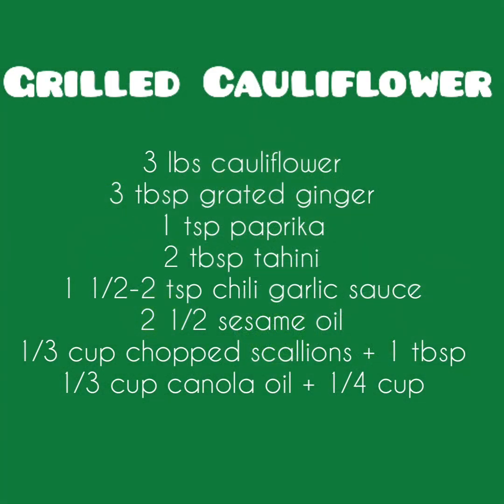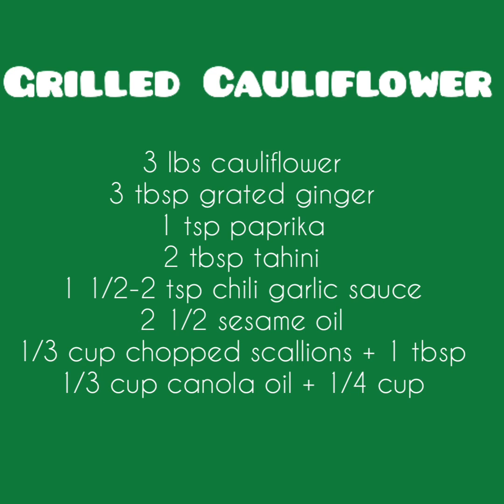GRILLED CAULIFLOWER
Get notified when there's a new video by clicking on the "bell" icon

Ingredient: (Servings: 6-8)

3 lbs cauliflower
3 tbps grated ginger
1 tsp paprika
2 tbsp tahini
1 1/2-2 tsp chili garlic sauce
2 1/2 sesame oil
1/3 cup chopped scallions + 1 tbsp
1/3 cup canola oil + 1/4 cup